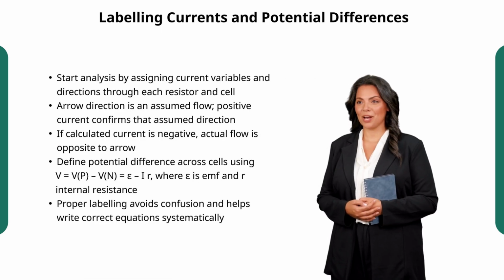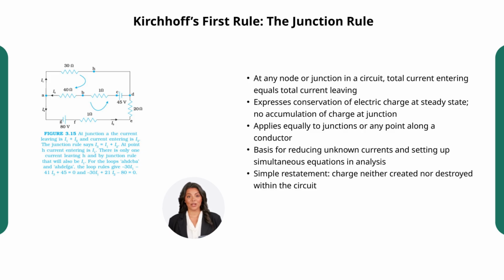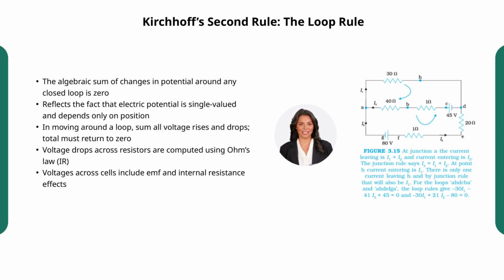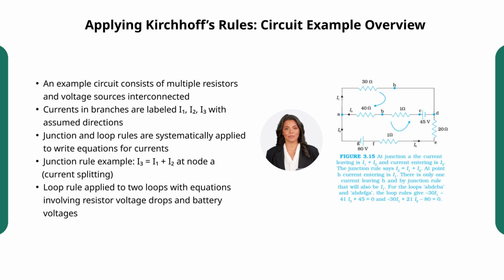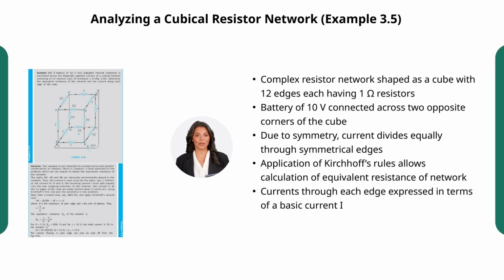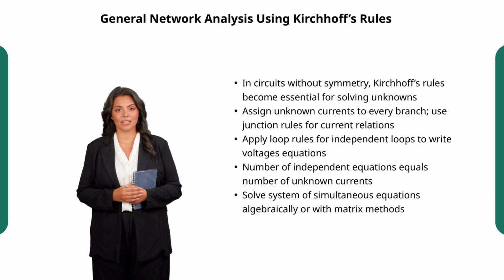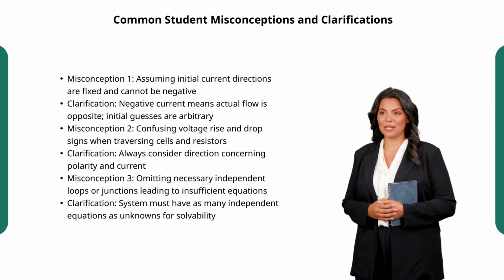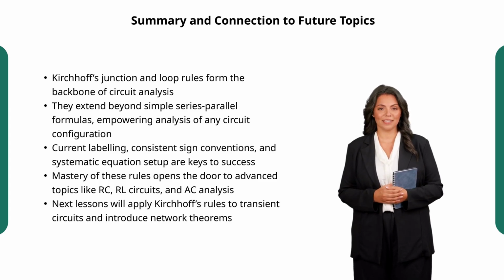Prepzy Class 12, Physics | CBSE Sample Class | AI-Powered Learning for Smarter Students